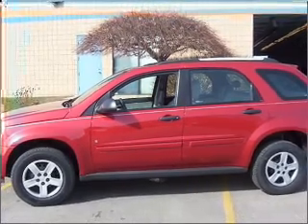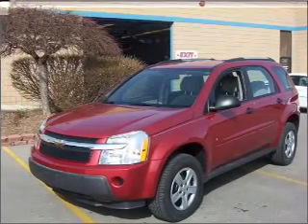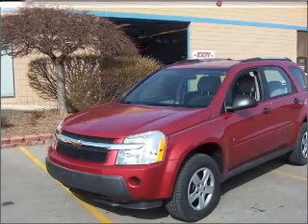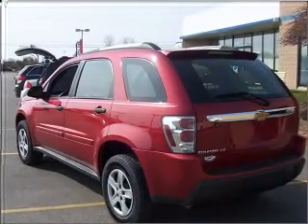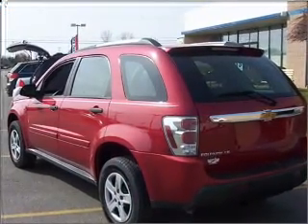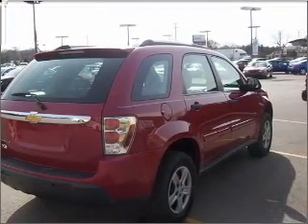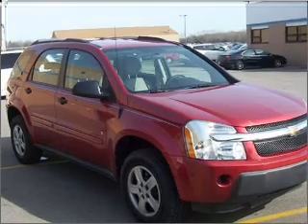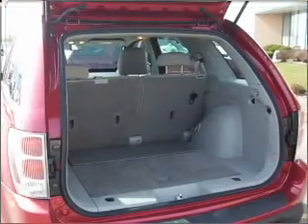2006 Chevrolet Equinox - Saginaw MI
Year: 2006
Make: Chevrolet
Model: Equinox
Engine: 3.4 liter 6 cylinder 12 valve
Transmission: 5-Speed Automatic
Exterior: Maroon
Miles: 39103

Martin Chevrolet
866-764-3